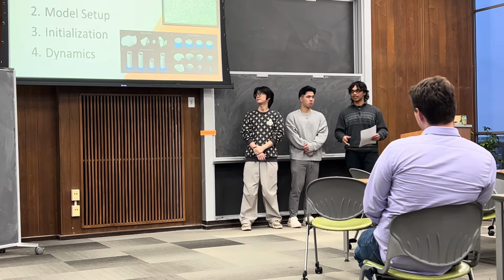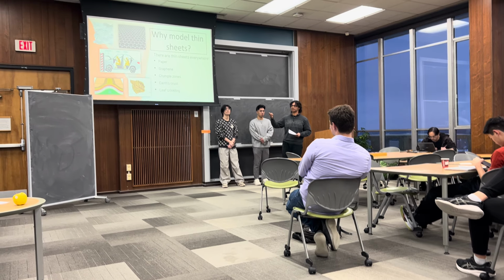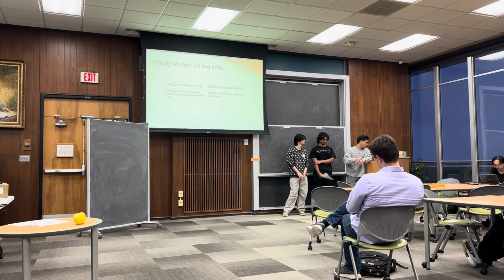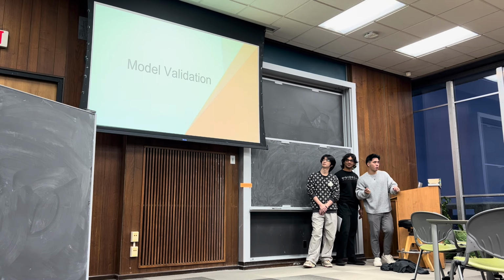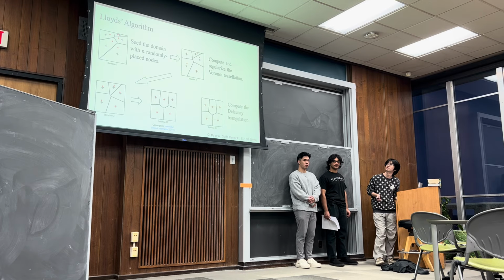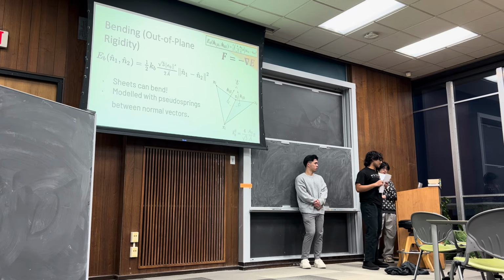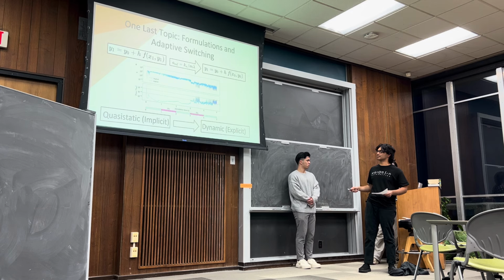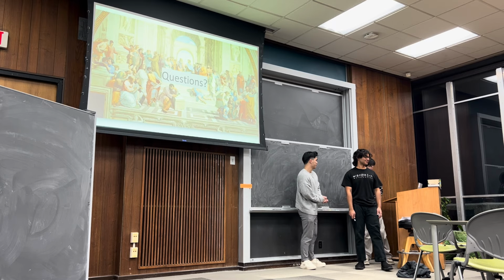The Mathematical Modeling of Thin Sheets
The Mathematical Modelling of Thin Sheets by Avery Kahar, Peter Su, and Zhan Cheng

A quick survey of how the mass-spring model is used to simulate thin sheets.